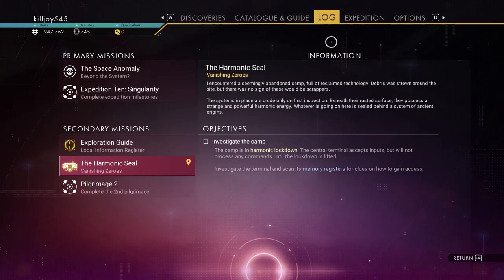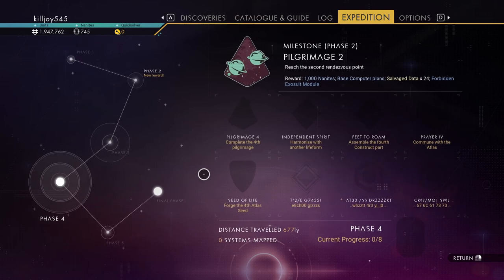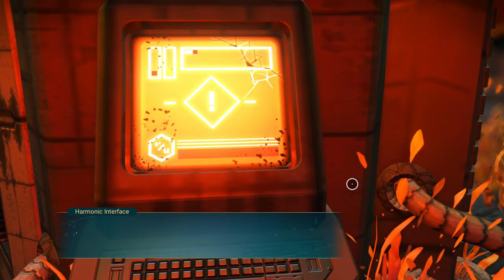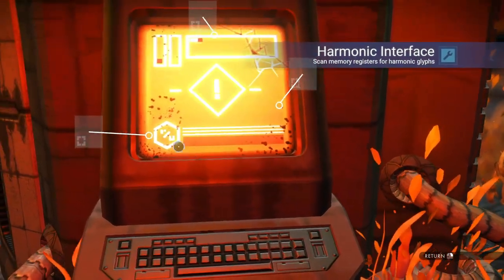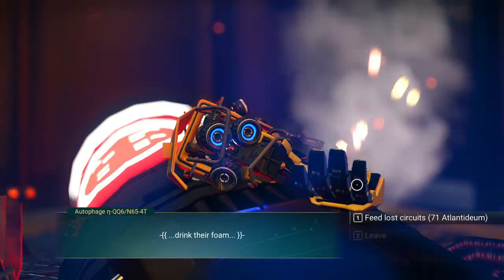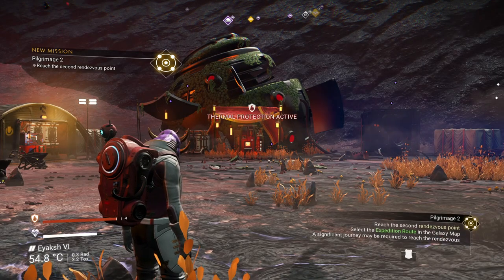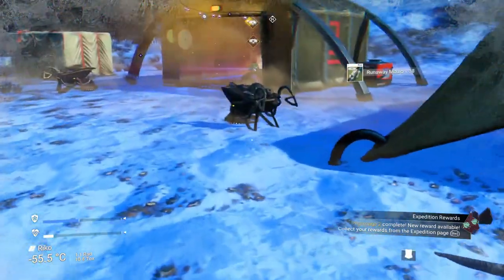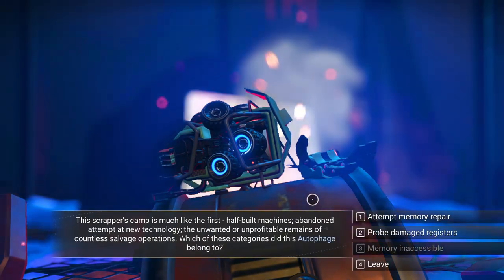No Mans Sky: Expedition 10 Phase 2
lets get this ecpedition started. There have been issues getting this going. But found a way reading through the fourms on steam.